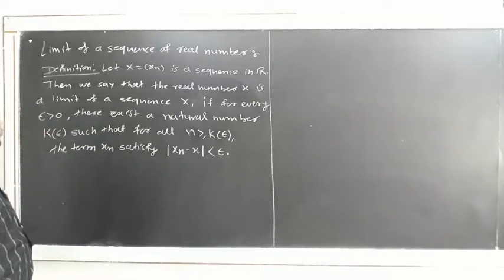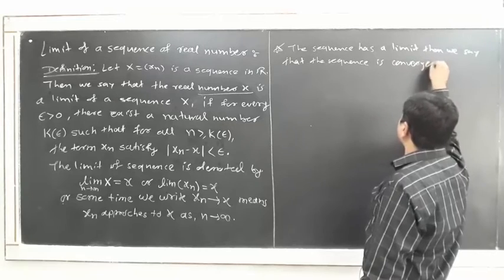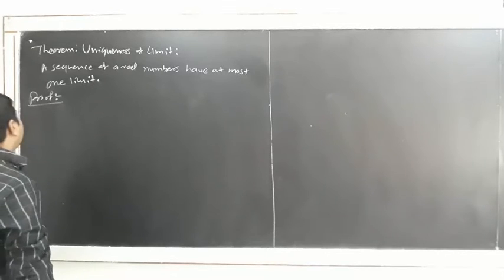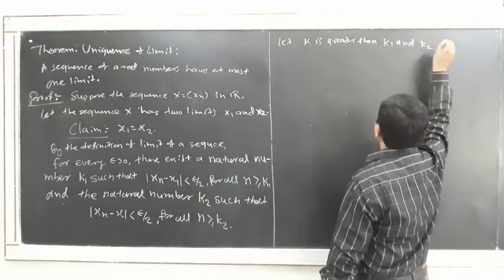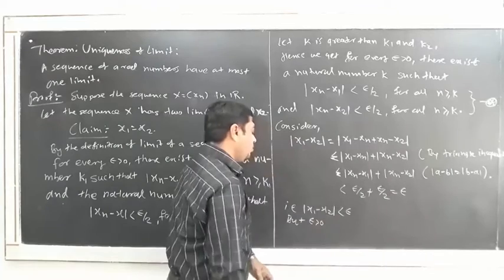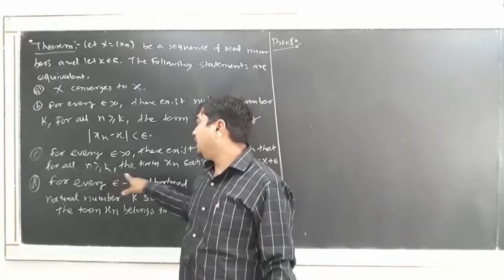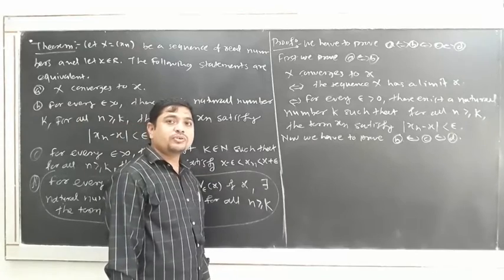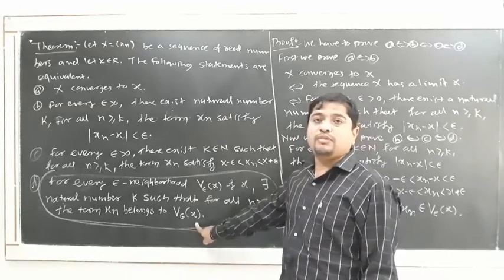F.Y.B.Sc. (Mathematics) | Sem-I | MT-112: Calculus -I| Mr. Sharad Ugale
Chapter-2: Sequences
Topic: Limit of the sequence.
Lecture No.: 9
 This video explains definition of limit of sequence and uniqueness of limit.